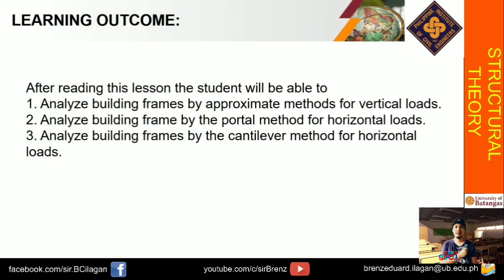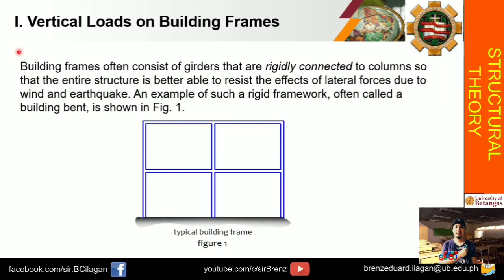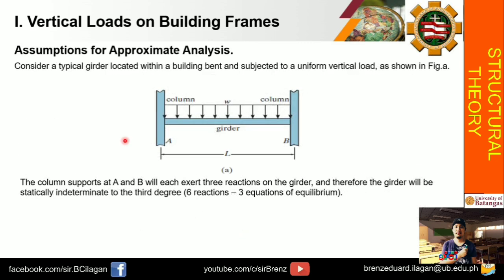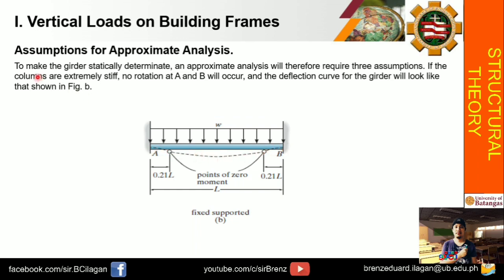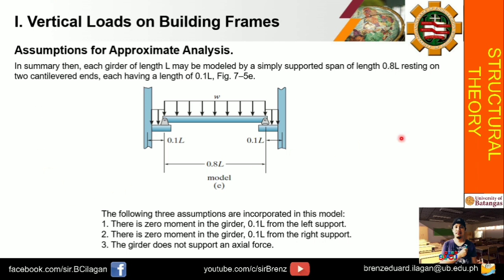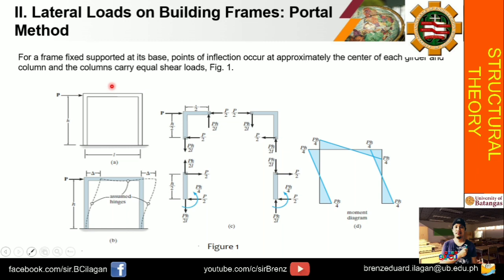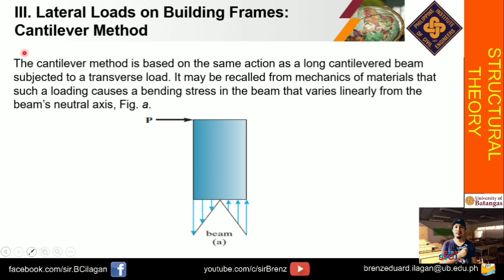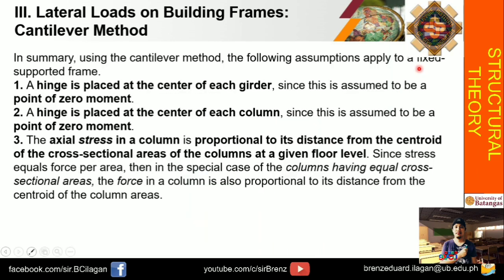Structural Theory - Chapter 4 - Approximate Analysis for Statically Indeterminate Rigid Frames Part1